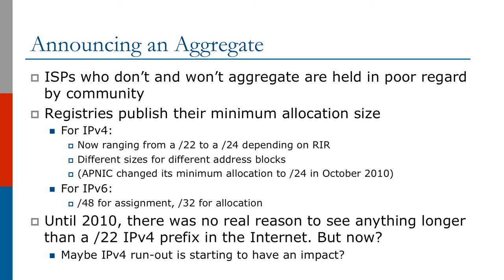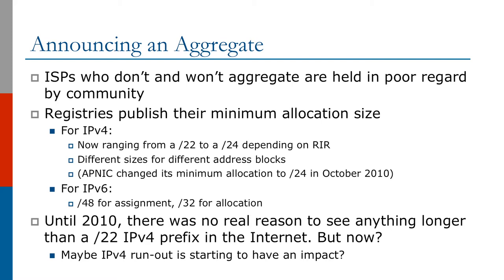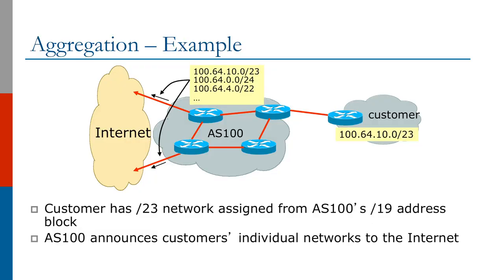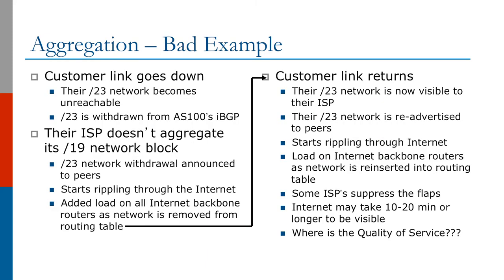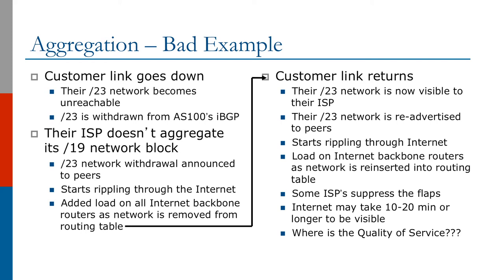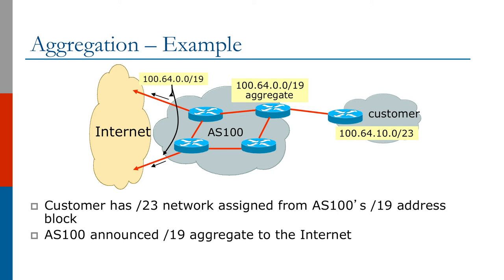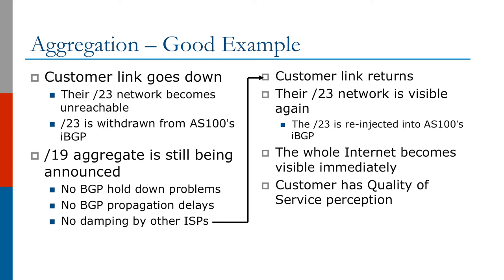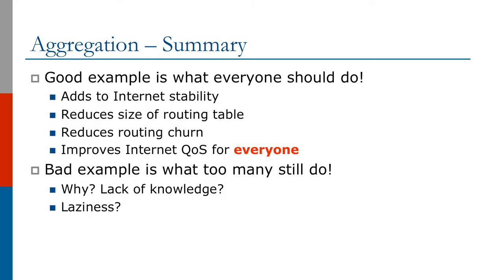How to Announce an Aggregate